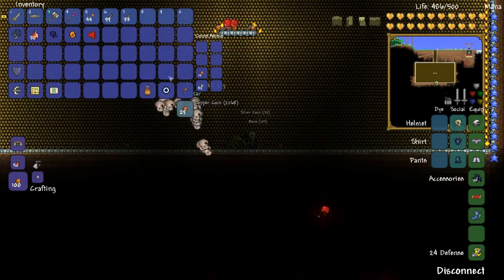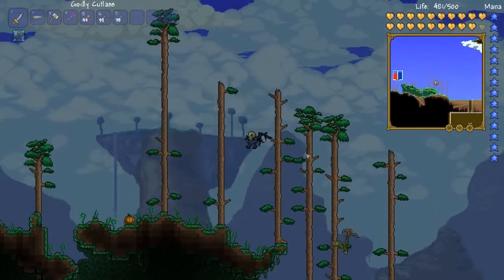Terraria 1.2 Tutorials- Countercurse Mantra (Super Accessory Part 5)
In this tutorial we examine the Countercurse Mantra, the fifth part needed in our quest for  the ultimate accessory.